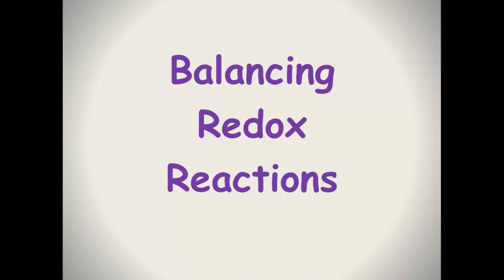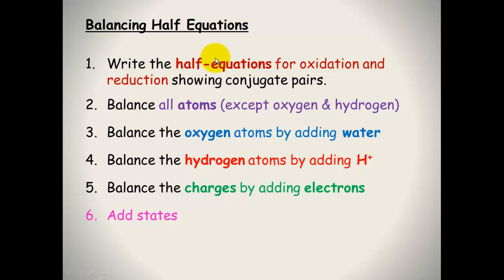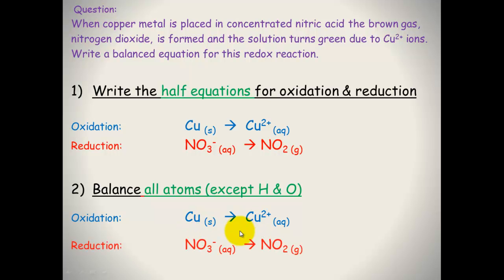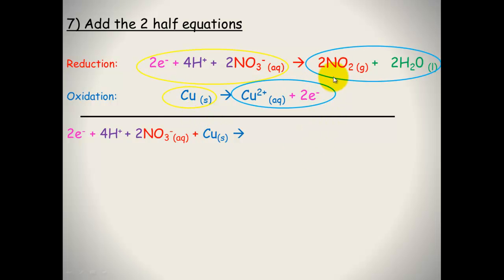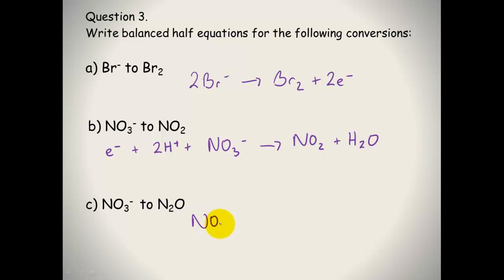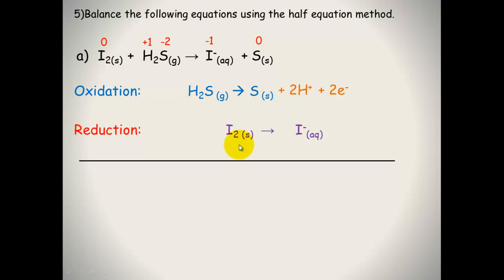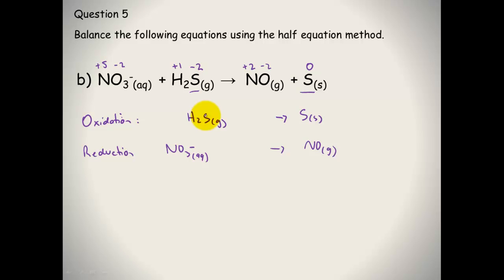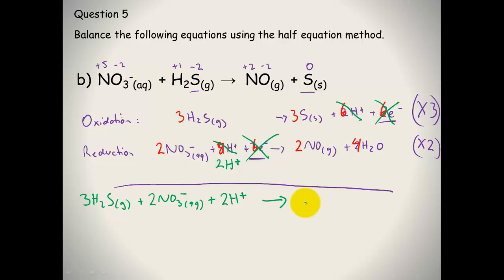Redox 3 - Balancing Redox Reactions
How to balance redox reactions